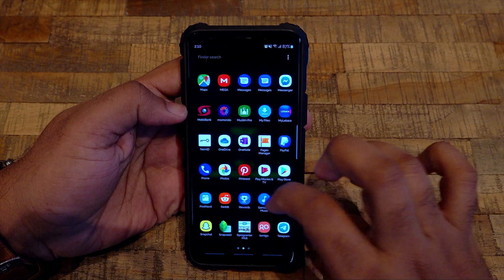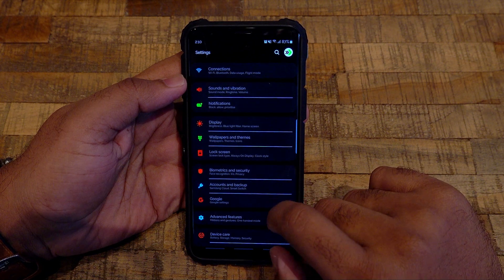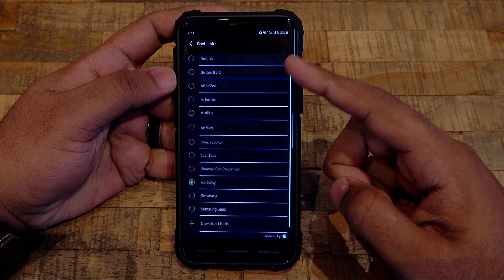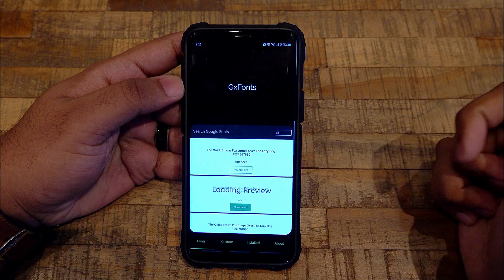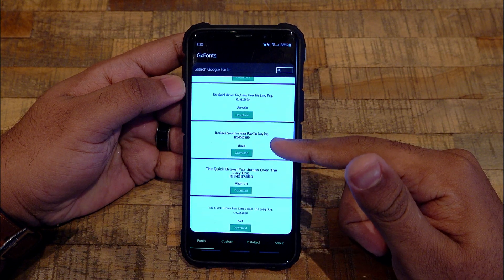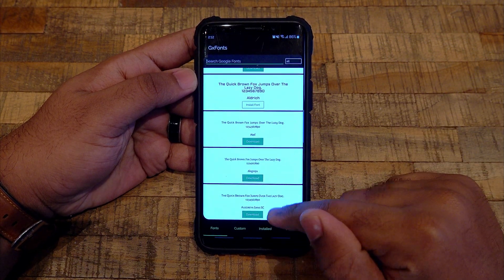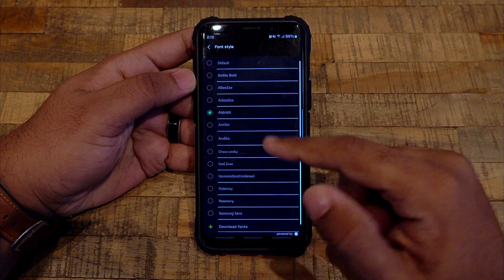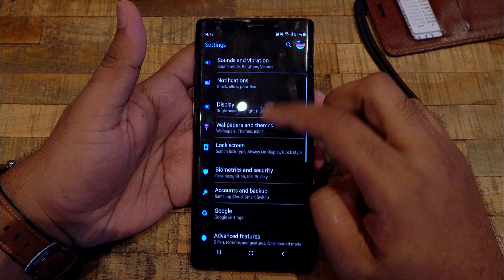Install Fonts || Samsung || No Root Needed